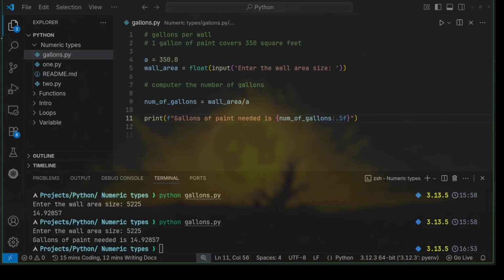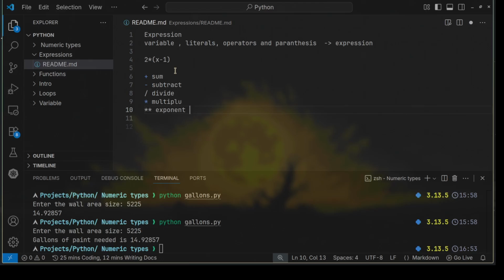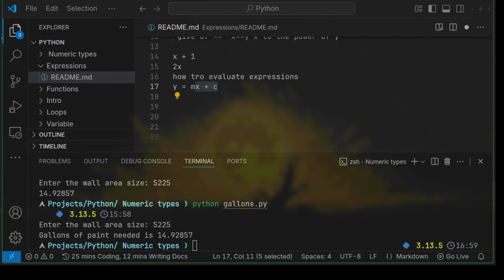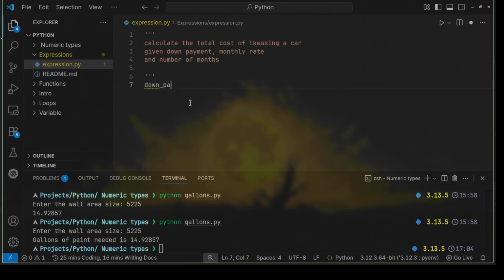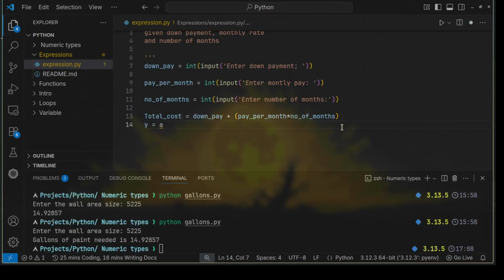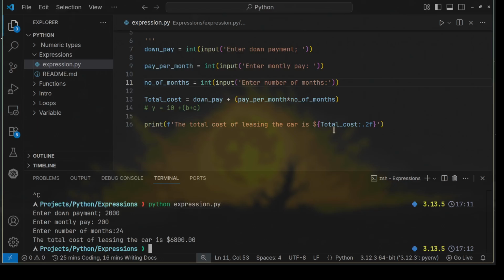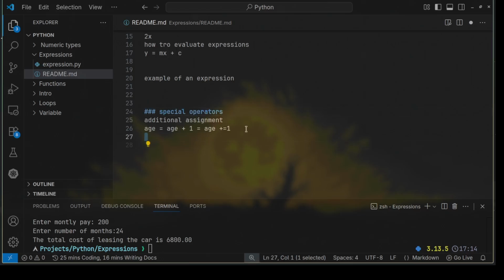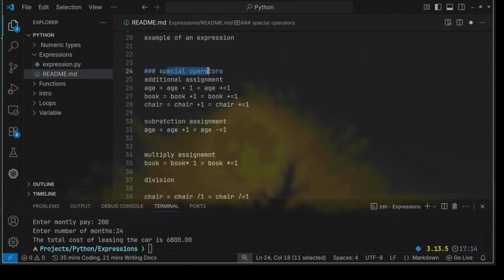Master Python Expressions in 10 Minutes